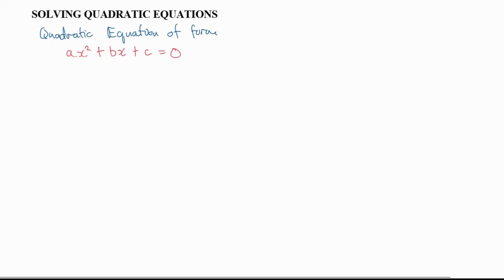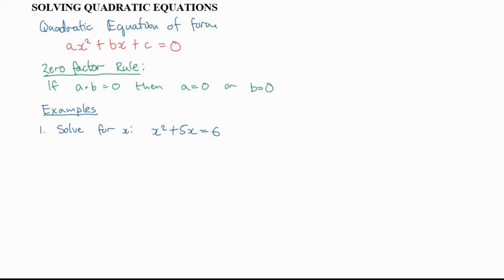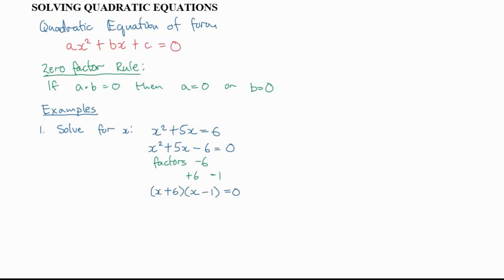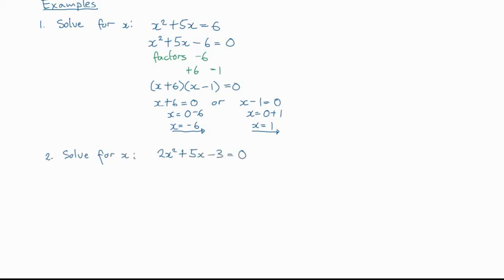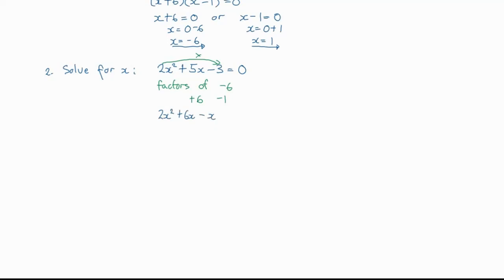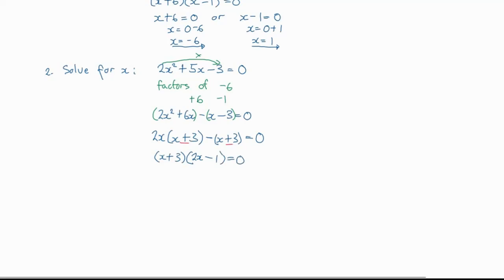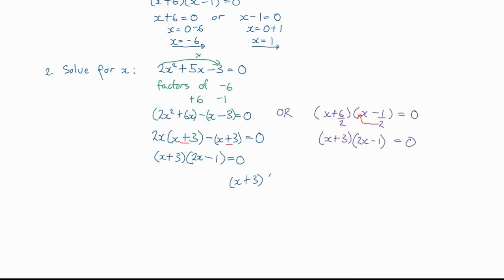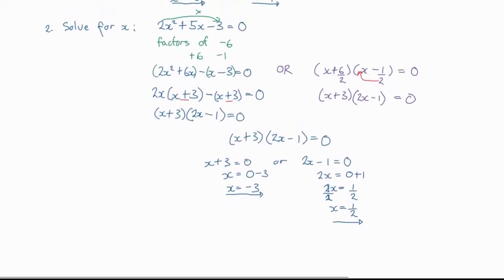Solving Quadratic Equations Method of Factorisation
This video explains how to solve a quadratic equation using the method of factorisation.